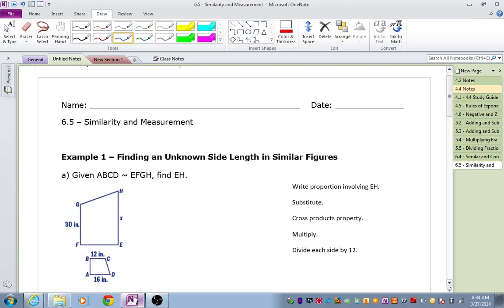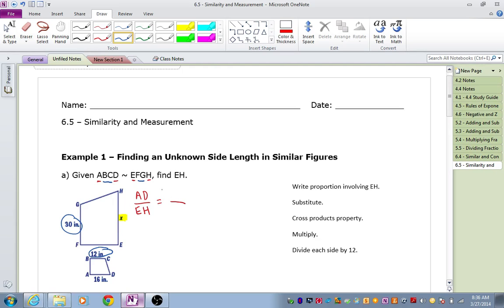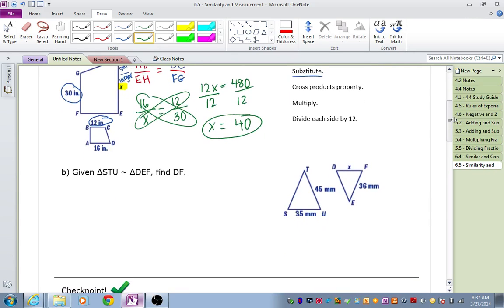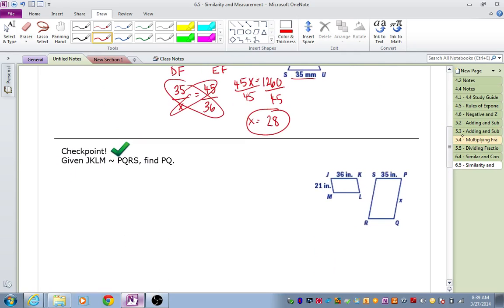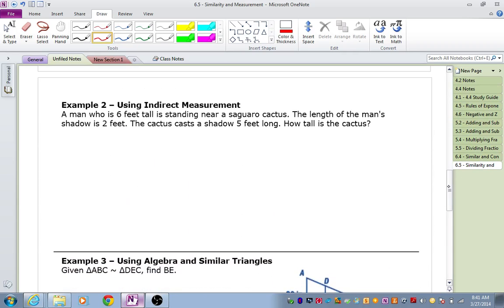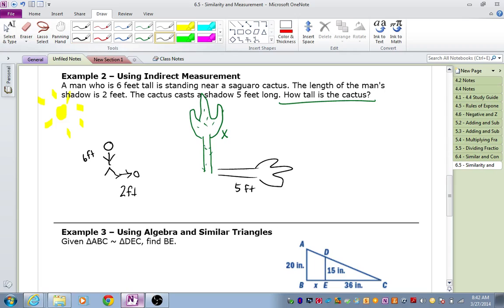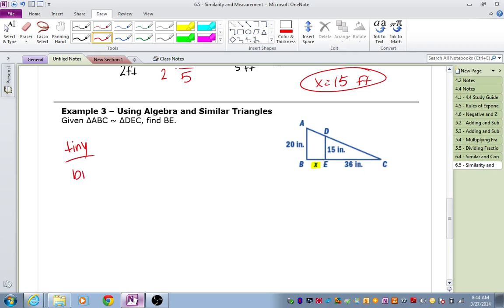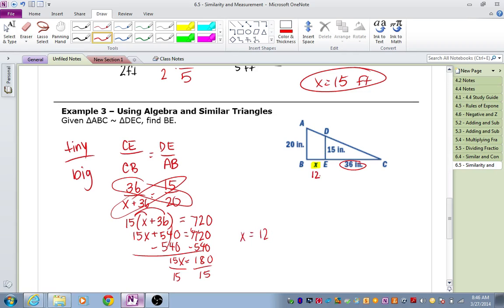Pre-Algebra Lesson 6.5 - Similarity and Measurement